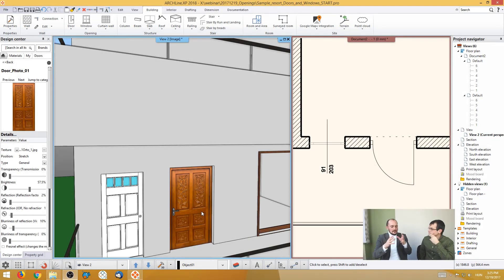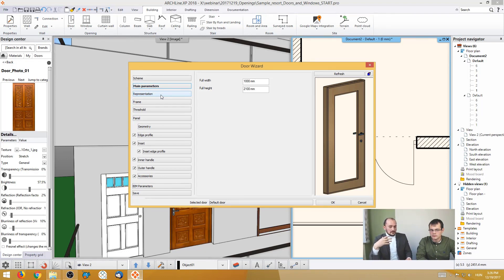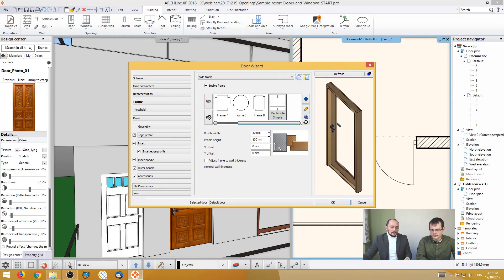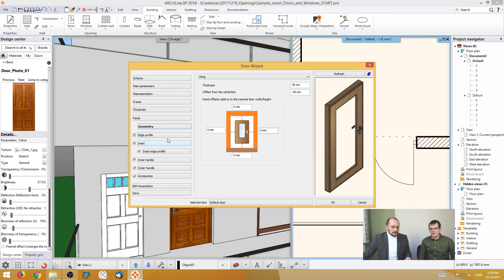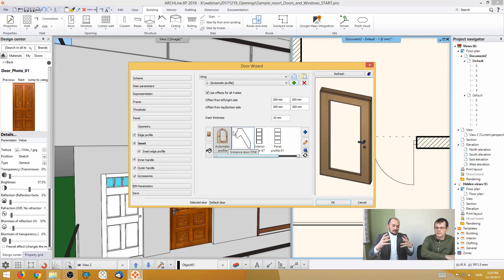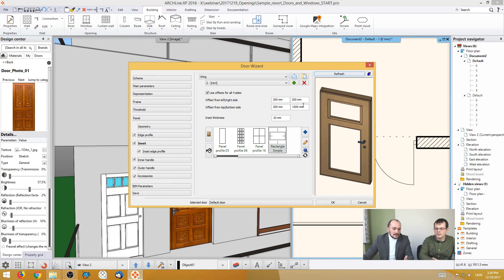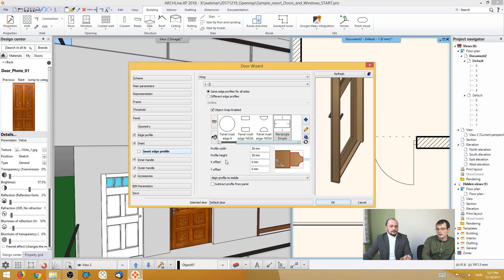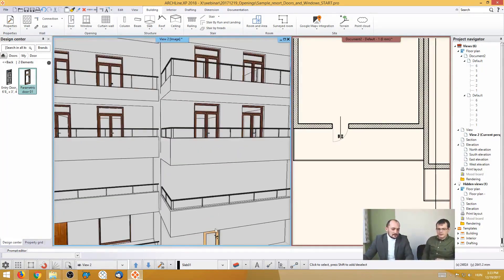Creating a custom door with the Door wizard - ARCHLine.XP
Using the Door wizard tool of ARCHLine.XP you can create custon doors setting only a few properties.